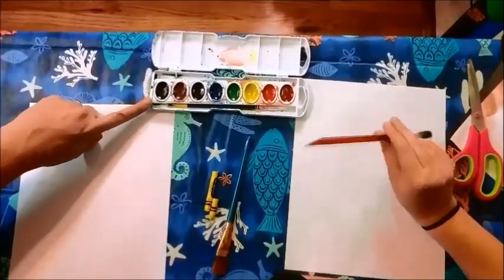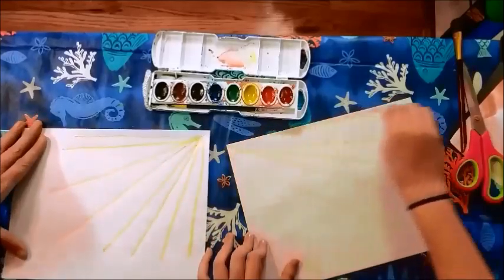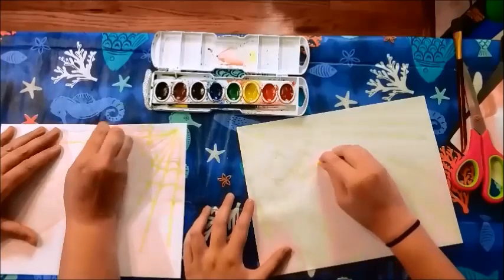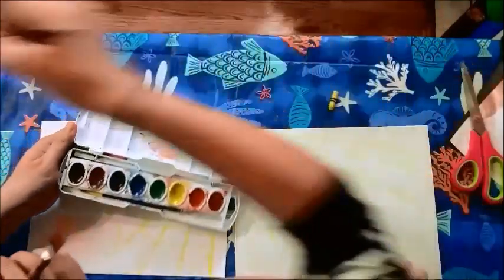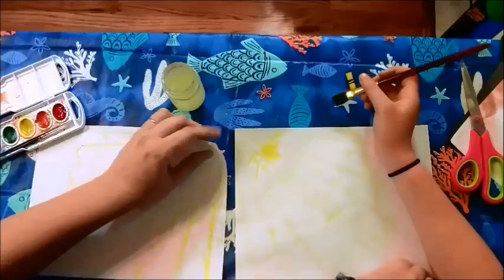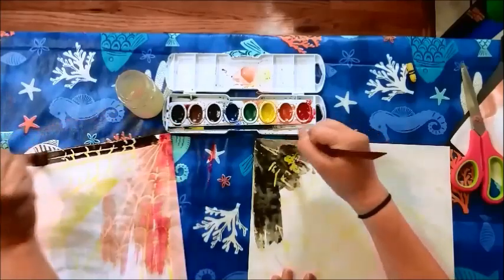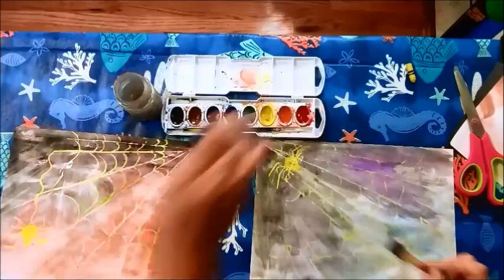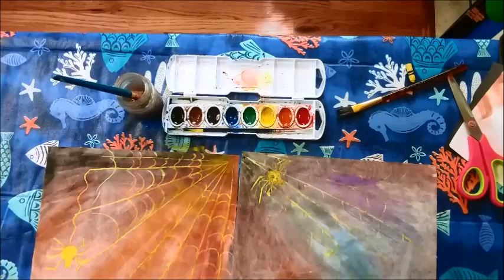HOW TO PAINT A SPIDER WEB (Crayon resist technique) Easy Art for kids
In this video we will use crayon and watercolors to create a Halloween picture with spider web and a little spider. Crayon resist is a techique that first uses crayon to make a drawing and then adds watercolor paint directly on top of the crayon. The crayon shows through the watercolor which creates a nice effect.
Need brushes - Art Paint Brushes Set by Mont Marte, Great for Watercolor, Acrylic, Different Sizes Gift for Artists, Adults & Kids